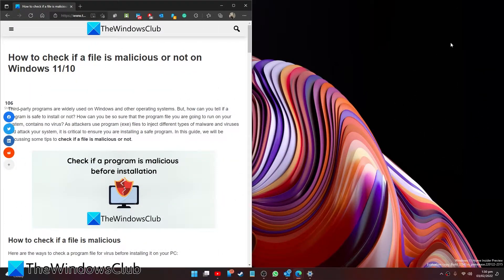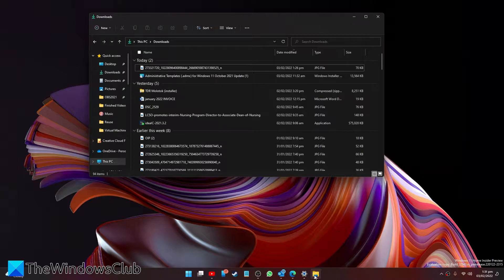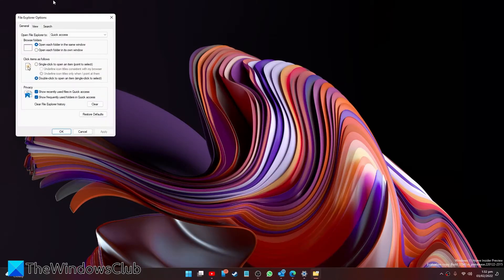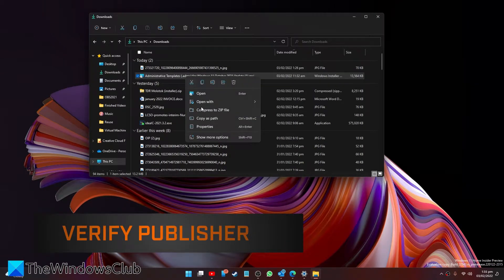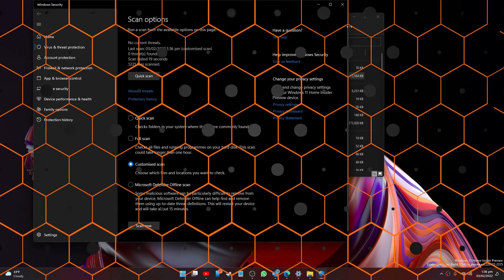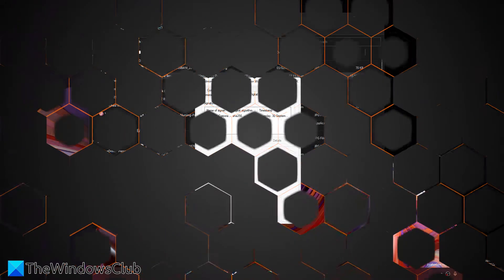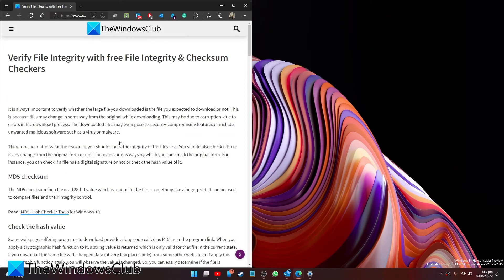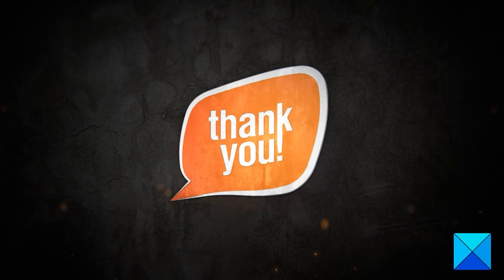How to check if a file is malicious or not on Windows 11/10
Third-party programs are widely used on Windows and other operating systems. But, how can you tell if a program is safe to install or not? How can you be so sure that the program file you are going to run on your system, contains no virus? As attackers use program (exe) files to inject different types of malware and viruses and attack your system, it is critical to ensure you are installing a safe program. In this guide, we will be discussing some tips to check if a file is malicious or not.

Here are the ways to check a program file for virus before installing it on your PC:

1] Basic steps

2] Right-click the file and scan it with your security software

3] Get it scanned with an Online Malware Scanner

4] Check for Verified Publisher

5] Verify File Integrity with Hash Value

6] Use the Windows Sandbox feature

Timecodes:
0:00 INTRO
0:26 CHECK FILE EXTENSION
1:47 CHECK FILE LOCATION
2:09 VERFIY PUBLISHER
2:33 RUN A SCAN
3:01 RUN AN ONLINE SCAN
3:26 CHECK DIGITAL SIGNATURES
3:41 DOWNLOAD FROM OFFICIAL SITES
3:52 VERIFY HASH VALUE
4:17 USE SANDBOX MODE
4:47 OUTTRO